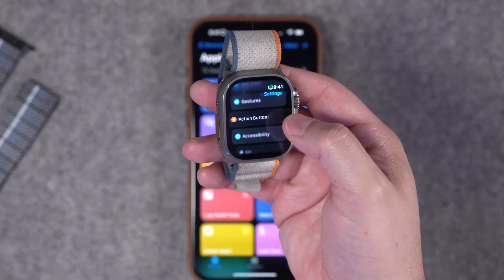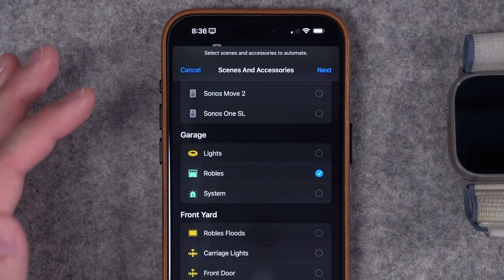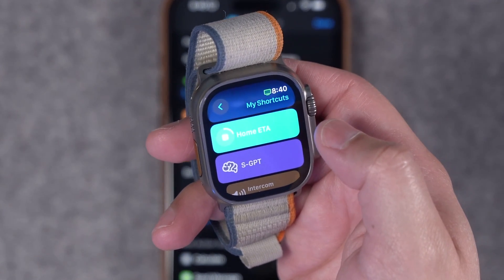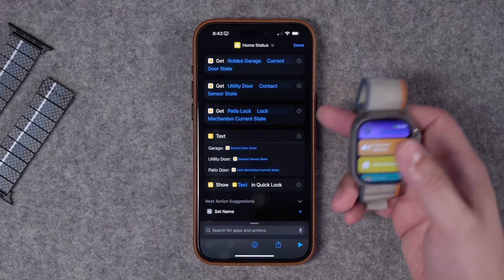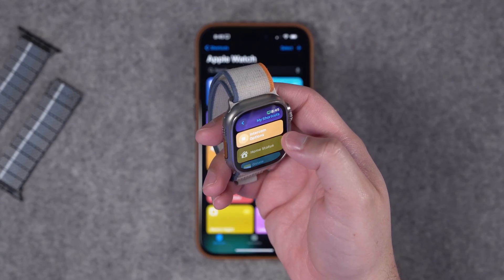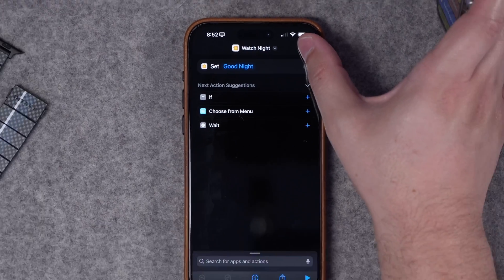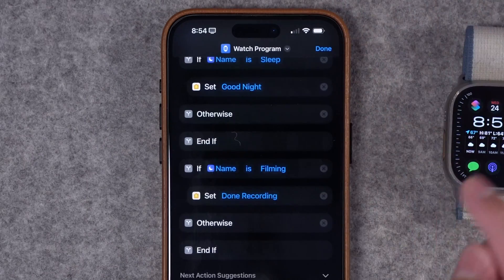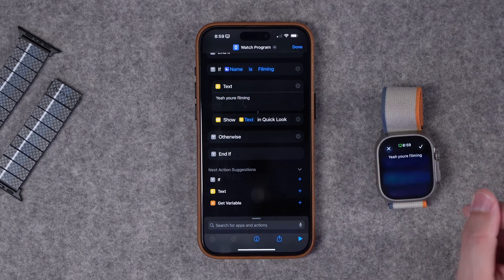8 Shortcuts for Apple Watch Ultra! - Garage Opener, Home Status, Intercom, and more!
Discover how to turn your Apple Watch Ultra into a smart control hub with these 8 powerful shortcuts! From using it as a garage door opener to logging health data and even running ChatGPT on your wrist, this video guides you through each step.

📺 Videos Mentioned

Chapters

00:00 Introduction
00:17 Getting Shortcuts on Apple Watch
00:42 Garage Door Opener
02:02 Home ETA Text
03:00 ChatGPT on Apple Watch
03:43 Home Status Report
04:23 Intercom Menu
05:47 Logging Health Data
06:21 Run HomeKit Scene
06:38 Watch Conditional Actions